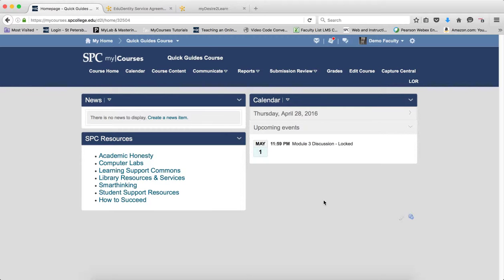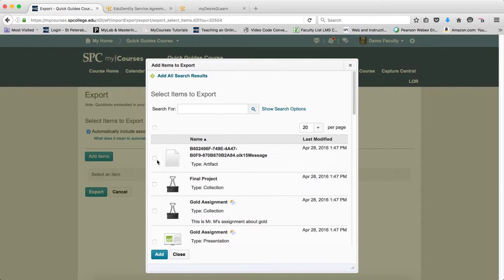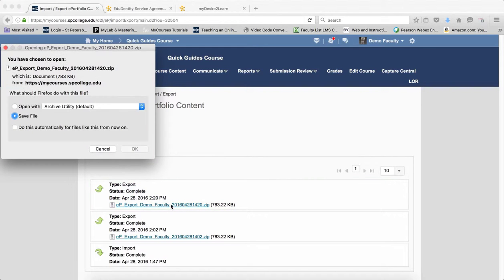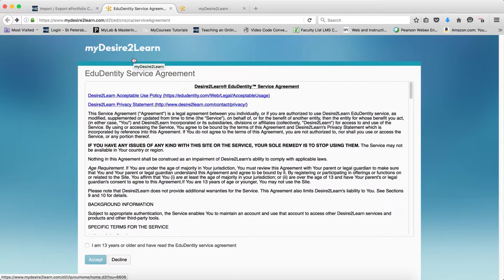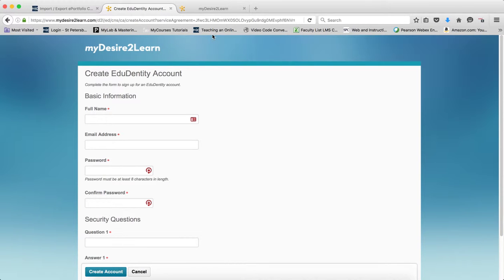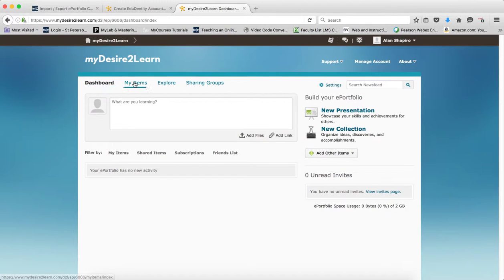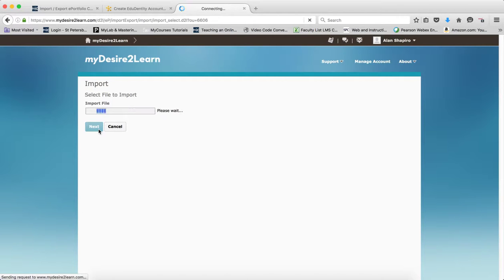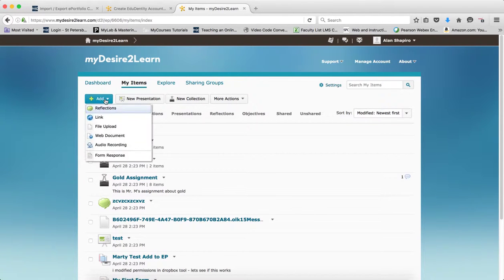How to Save your ePortfolio Work right Before you Leave the College